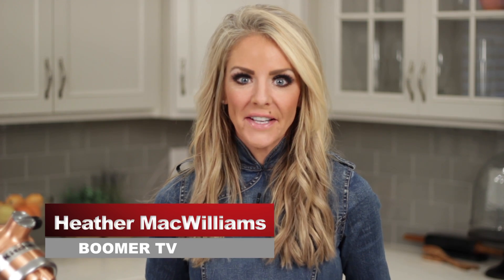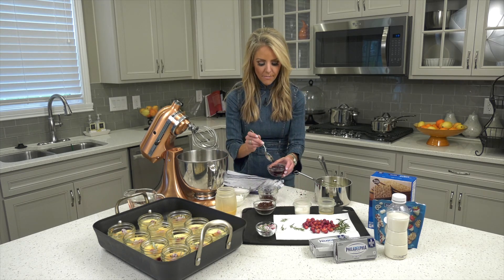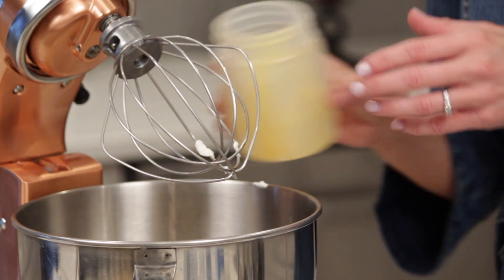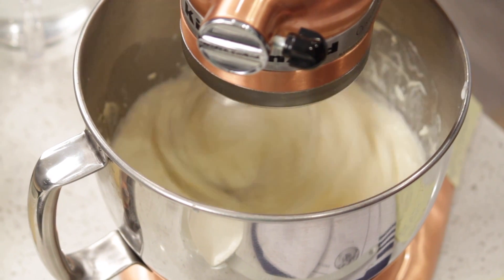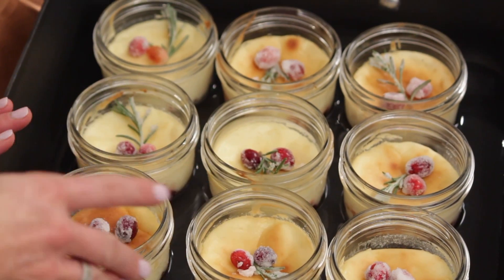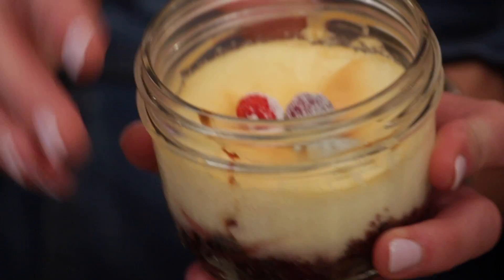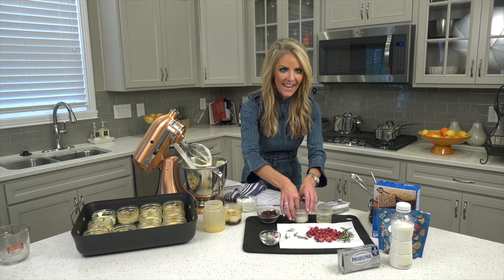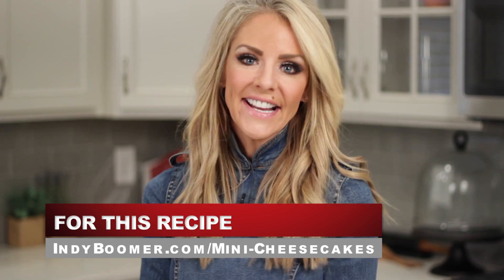Cuisine with Heather MacWilliams - Mini Cheesecakes / S5E7 / BOOMER TV